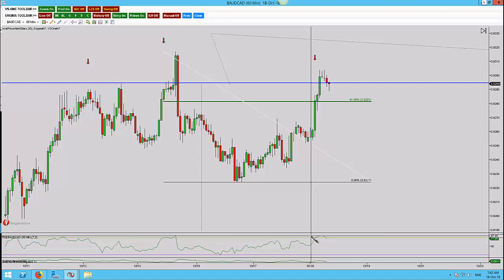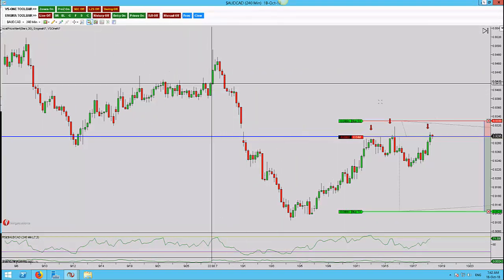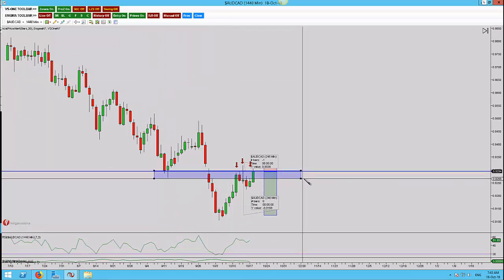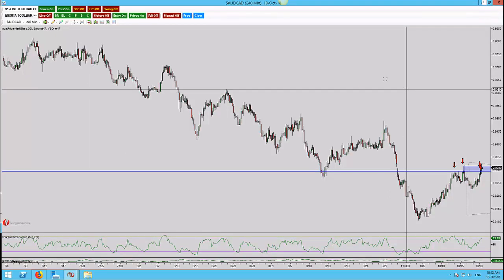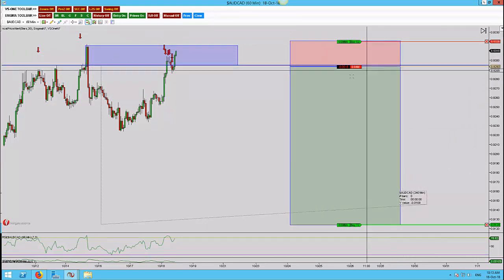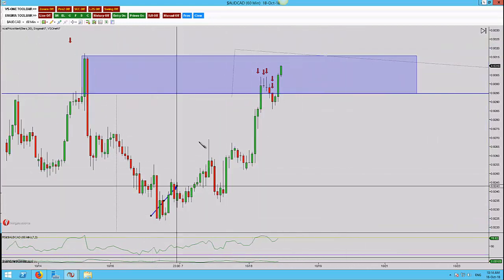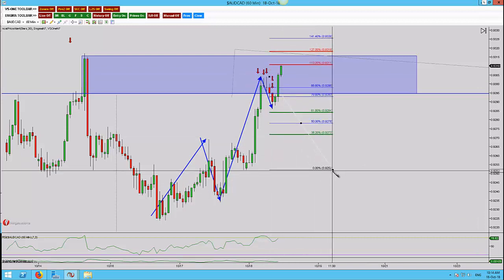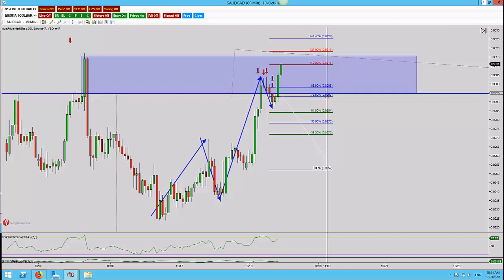AUDCAD 2618 Minus 27